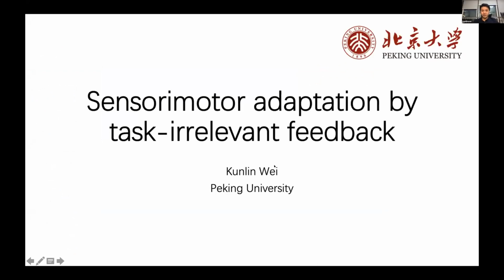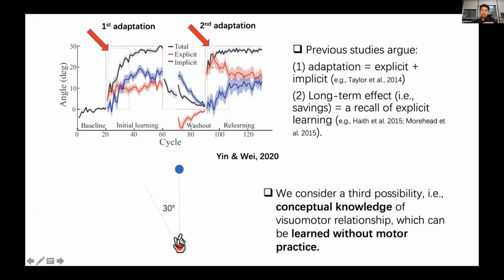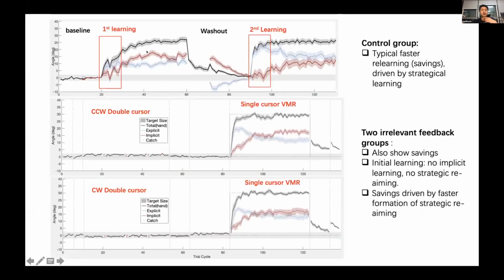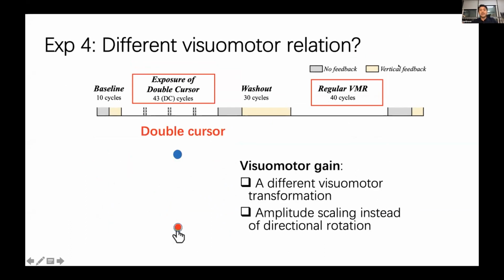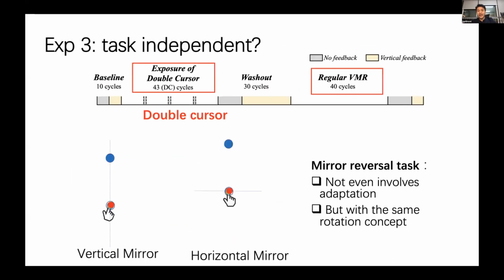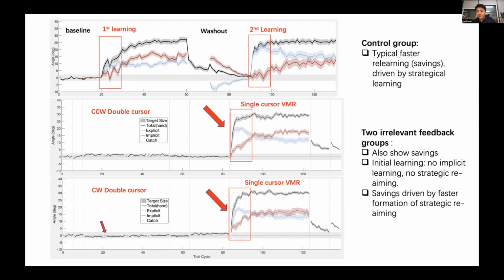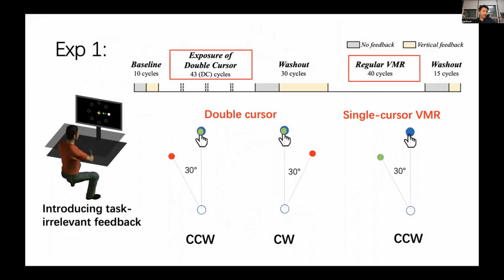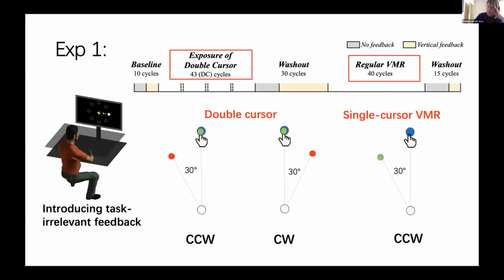Talk: Sensorimotor adaptation by task-irrelevant feedback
Speaker: Kunlin Wei, Peking University (grid.11135.37)
Title: Sensorimotor adaptation by task-irrelevant feedback
Emcee: Christoph Metzner
Backend host: Ali Rigby

Summary: Learning by doing is the first tenet of sensorimotor learning. Some motor learning methods, e.g., observational learning, circumvent physical practice of actions, but they still demand deliberate mental simulation of to-be-learned actions with the aid of task-relevant feedback. Here we demonstrate that people can obtain long-term learning in a sensorimotor adaptation task based on task-irrelevant feedback. Participants were required to control a hand-cursor to reach to a target while ignoring a directionally-deviated cursor (the double cursor) moving simultaneously with the hand. Participants were able to suppress this task-irrelevant cursor's influence and perform the task without any sign of implicit learning or adaptive strategy. However, in delayed retention tests, they adapted significantly faster to a standard visuomotor rotation perturbation than naïve controls. Participants also showed this saving effect if the double cursor moved in the opposite direction of the visuomotor rotation in the retention test, if it moved with a random direction, or if it moved in mirror-symmetrical directions (mirror reaching is widely regarded as a skill acquisition task). Thus, given that the effect is direction-invariant and across-task, it appears that participants abstract the spatial relationship of visuomotor rotation from the double cursor. They did not show any implicit learning or explicit strategy initially, and their savings was supported only by the faster formation of explicit motor strategies.  Furthermore, we found no saving effect if the double cursor was not directionally deviated but amplitude scaled to the actual hand movement, further collaborating that people deduce an angular concept from the task-irrelevant feedback. Hence, sensorimotor adaptation can be facilitated without deliberate practice and without overt behavioral measures such as explicit strategy or aftereffect. While sensorimotor adaptation is widely considered as a combination of explicit strategy and implicit adaptation, our findings suggest that the motor concept, perhaps a third component, might affect adaptation.